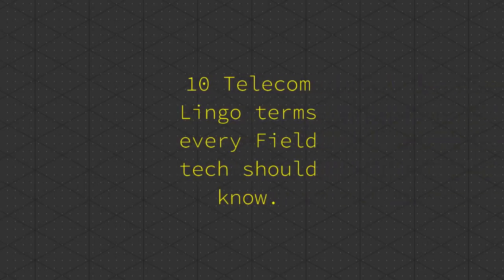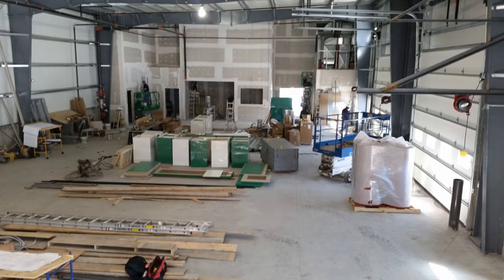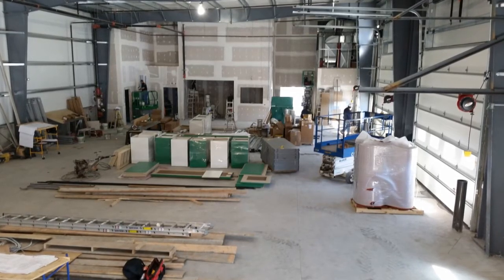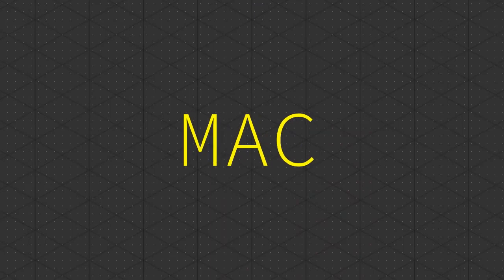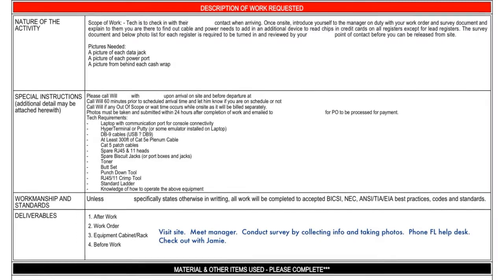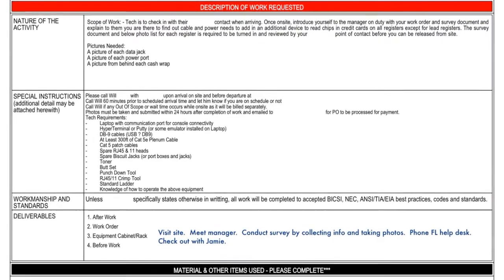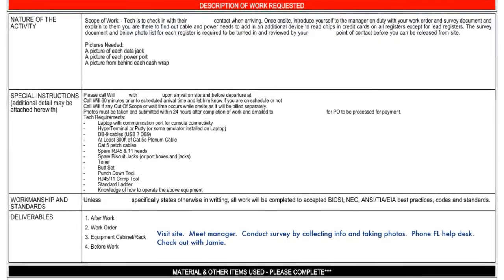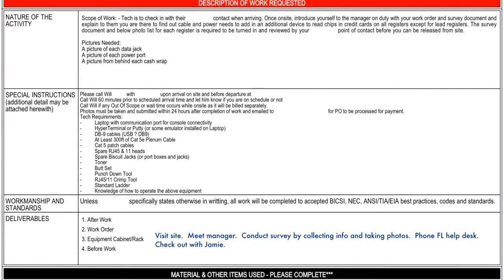10 Telecom Terms for New Techs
Anyone new to the Telecommunication field may be mystified by some of the bizarre sounding terms tossed around by dispatchers or Telephone company representatives.   While there are certainly more than TEN, this video should be a start.

In this video the ten telecom terms are:
1. Demarc
2. MPOE
3. MAC
4. MDF
5. IDF
6. CPE
7. Cross Connect
8. Switch Room
9. LCON
10. VENDOR